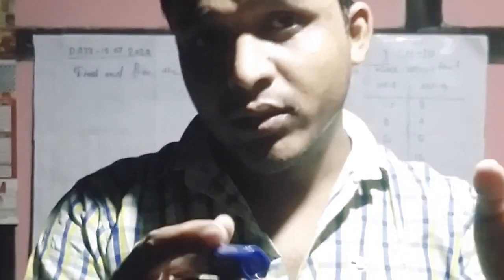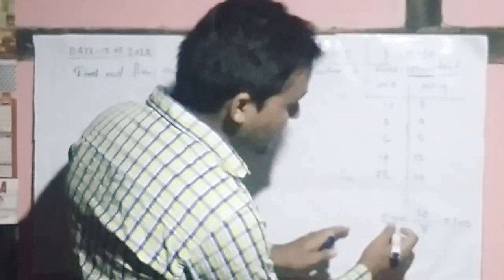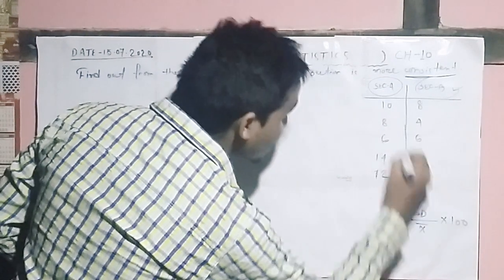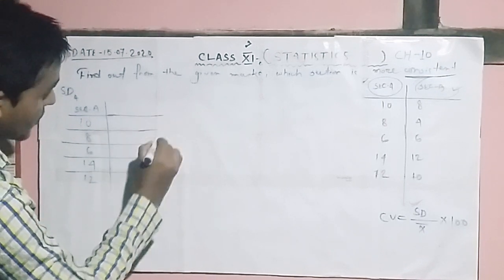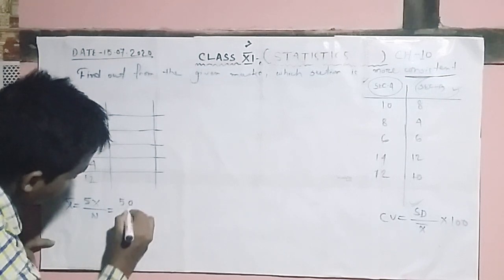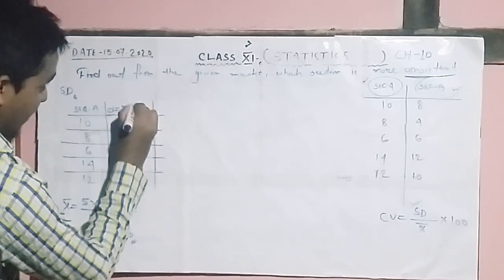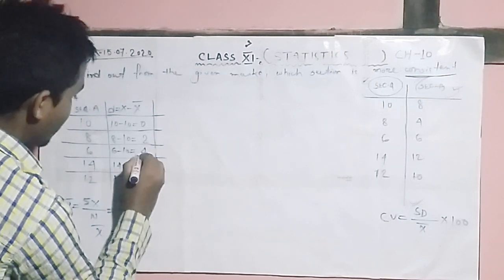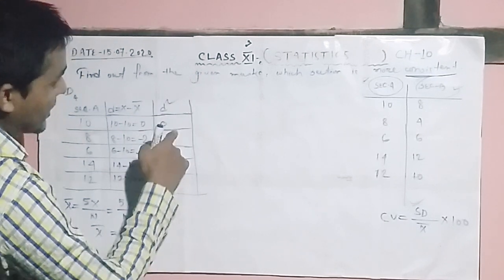Co-Efficient of Variation..Class-XI(STATISTICS)